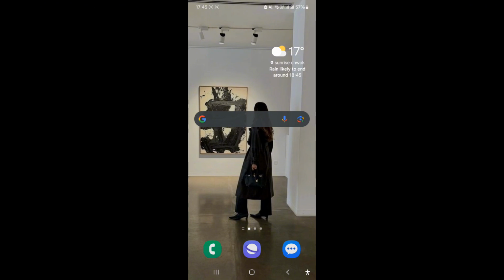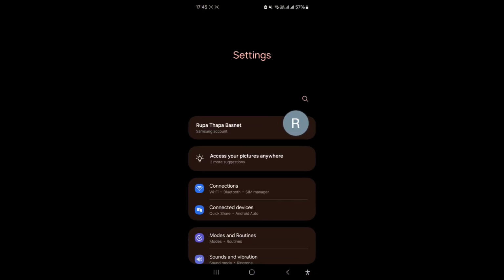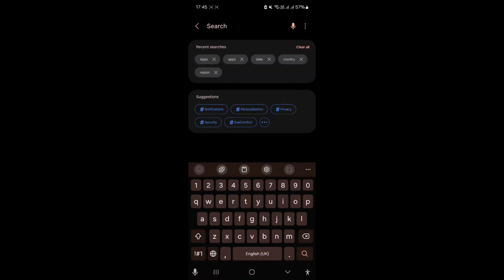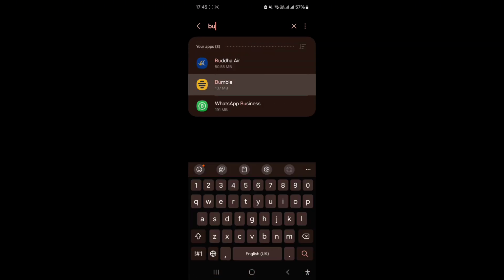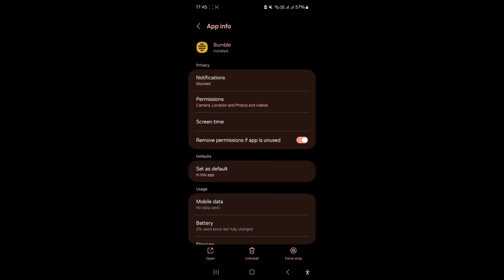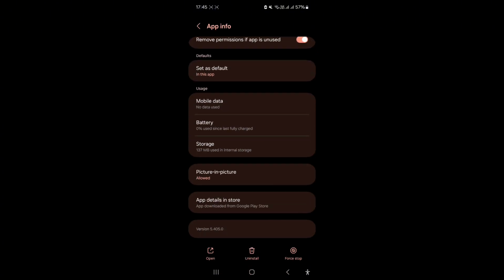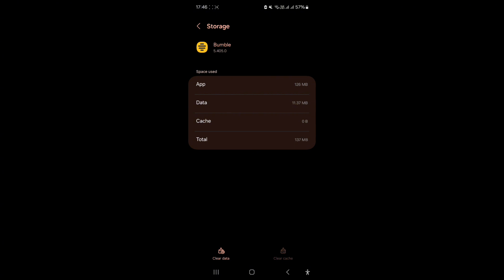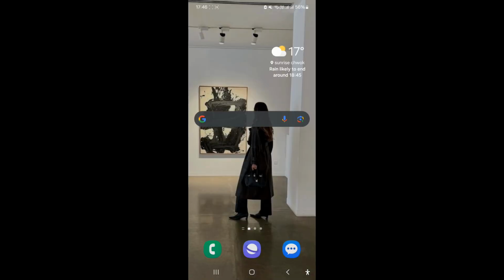How to Fix lags and Slow app performance | BUMBLE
Bumble Running Slow? Clear cache! On Android: Go to Settings Apps Bumble  Storage  Clear Cache. On iPhone: Reinstall the app. This boosts speed and fixes issues!